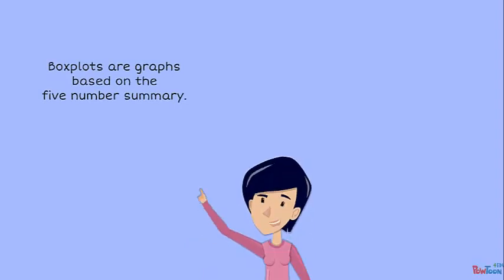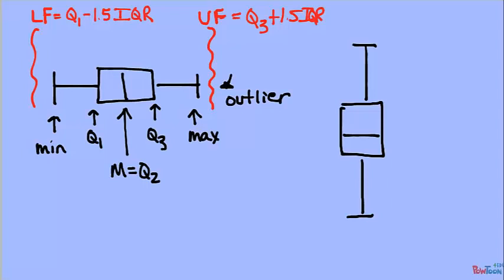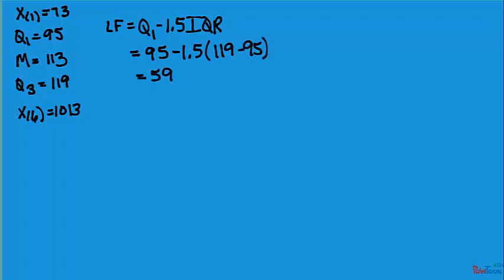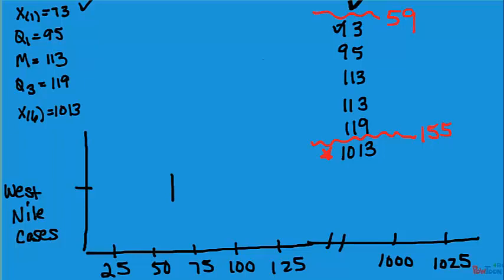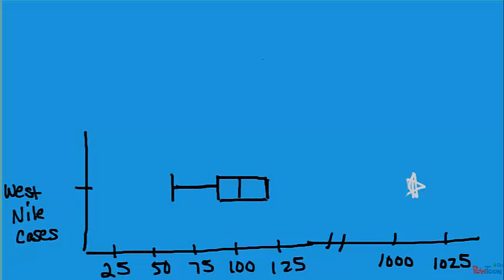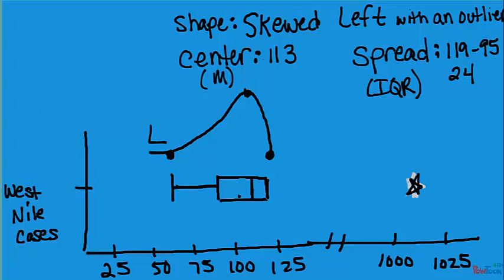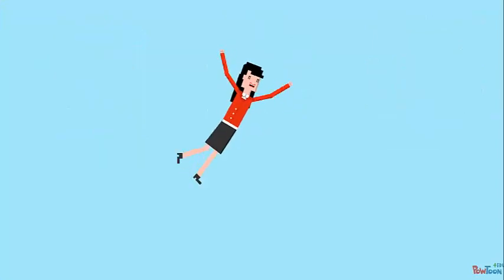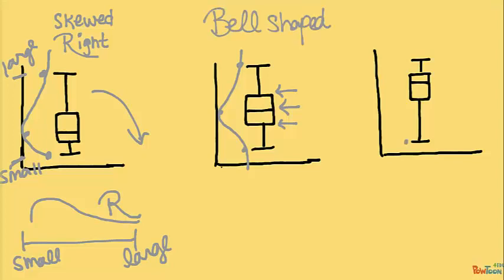STA2023 - Unit 2, Lesson 4: Boxplots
Boxplots with Denson the Statisticion. Steps: 1 Order the data, 2 Calculate the five number summary, 3 Calculate the upper and lower fences, 4 Determine if there are outliers, 5 Graph